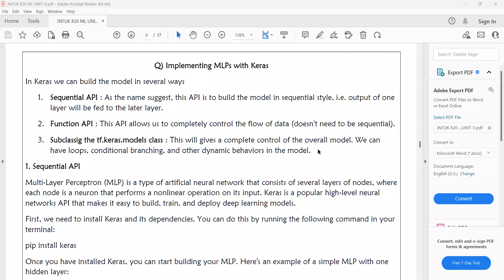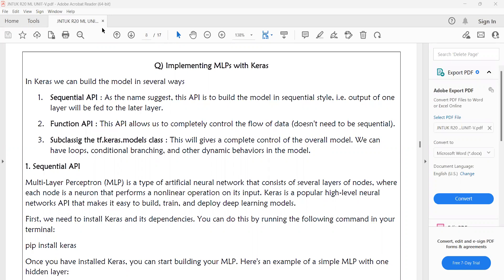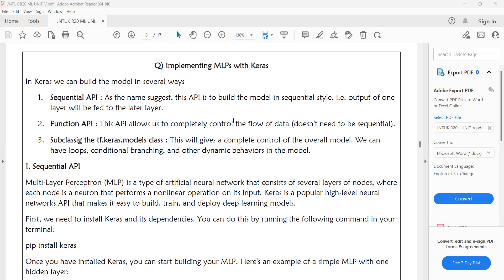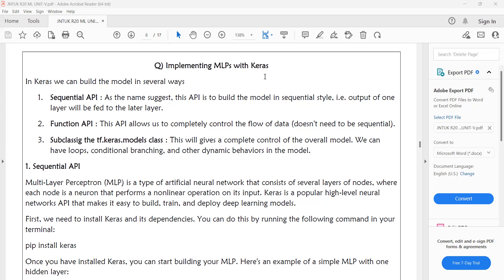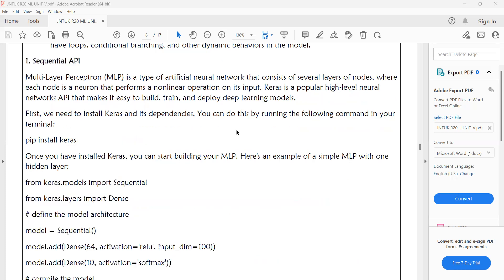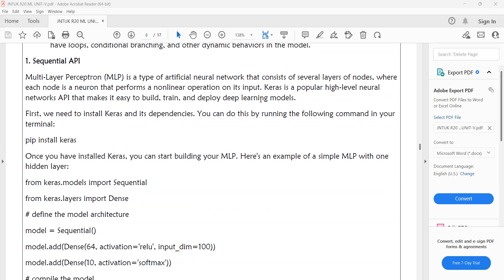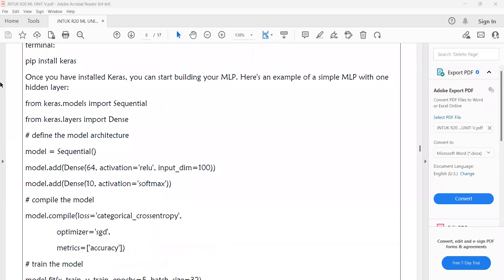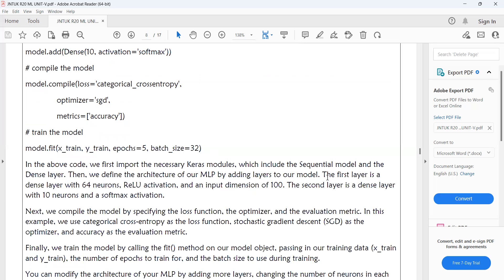5.2.Implementing MLPs With Keras Part 1